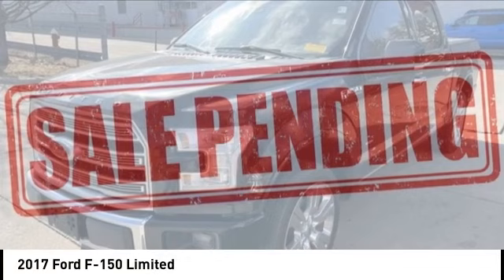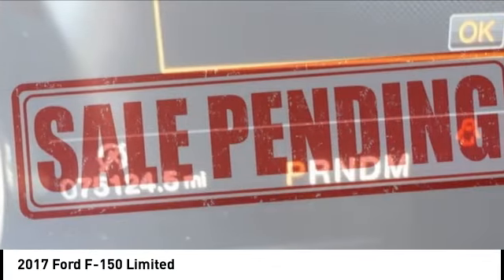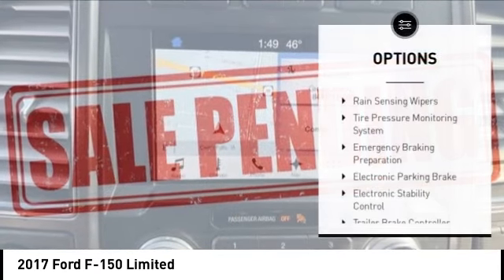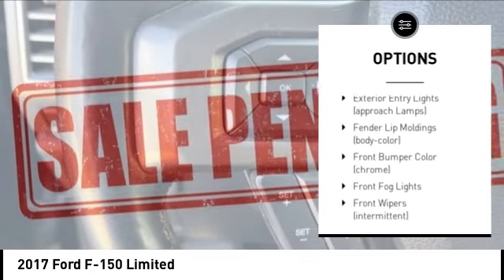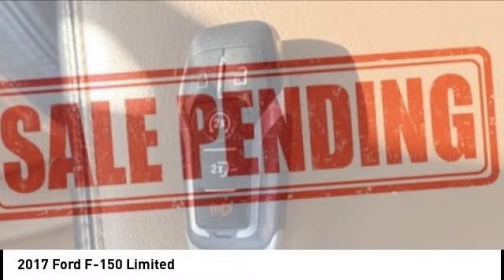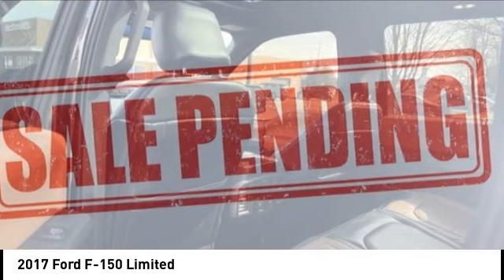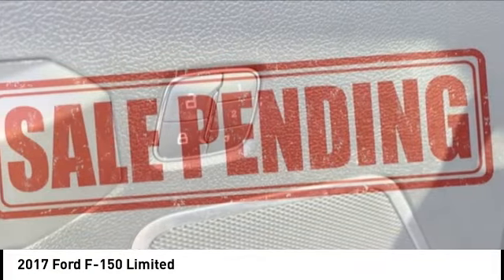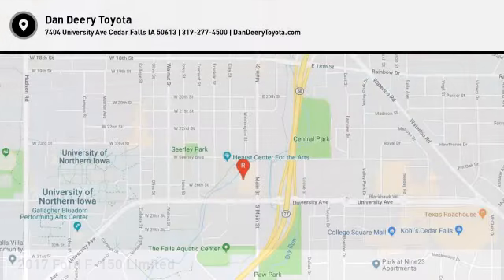2017 Ford F-150 Cedar Falls IA US21825A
2017 Ford F-150 Limited

You'll love this 2017 Ford F-150. This is a 4d supercrew you'll want to take home. Call and get in touch with Dan Deery Toyota directly, and be the first to open the 4d supercrew door today!